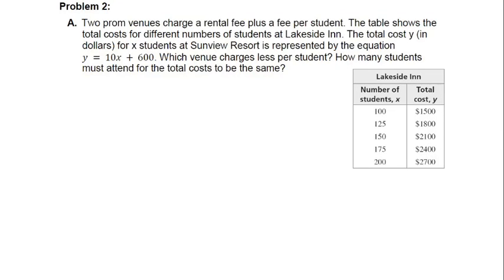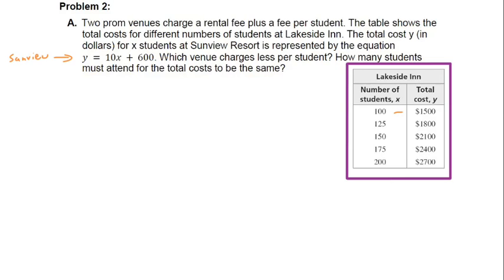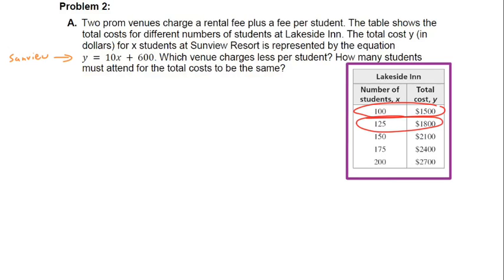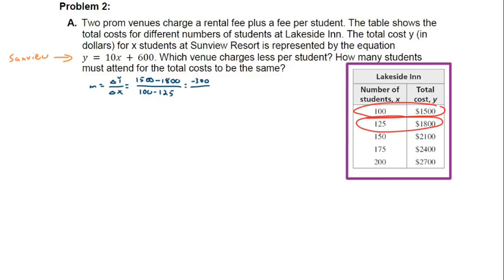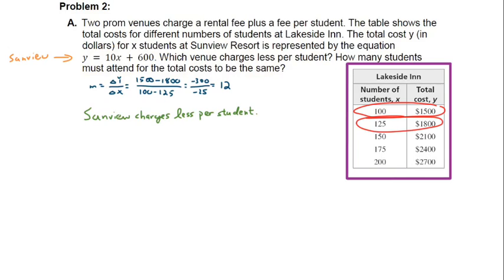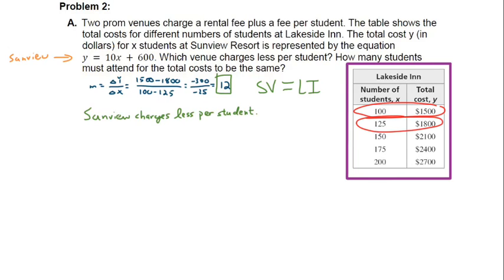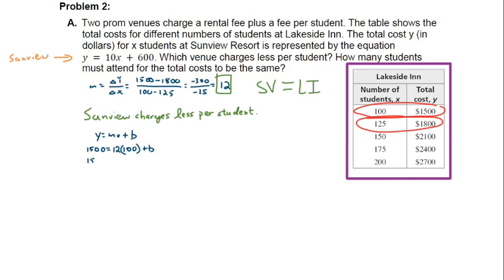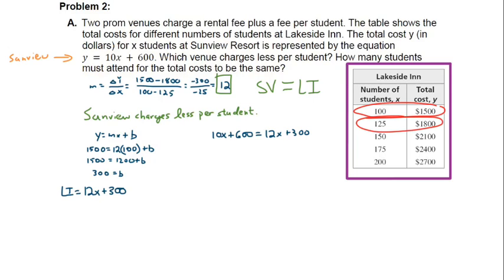Algebra 2 - 1.6 Problem 2 Examples